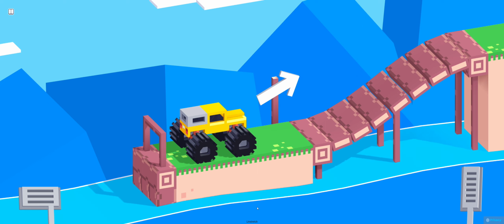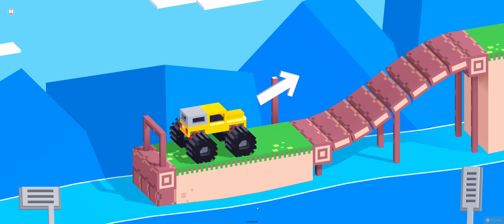Playing Drive Mad Part1!